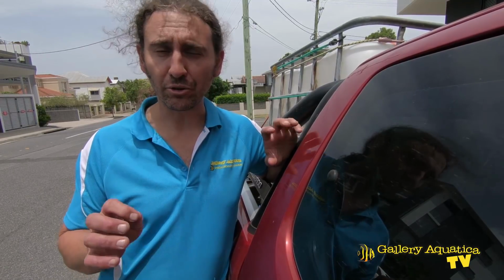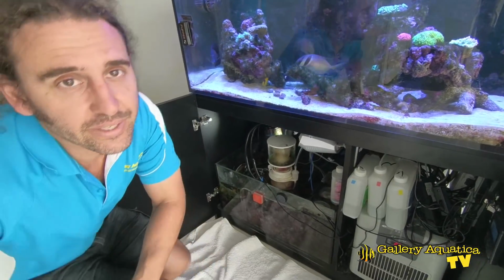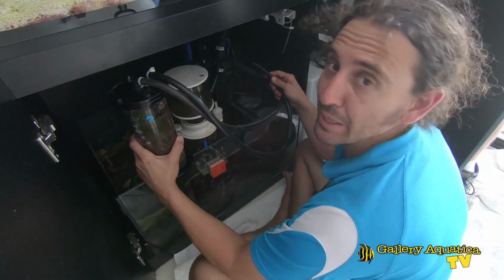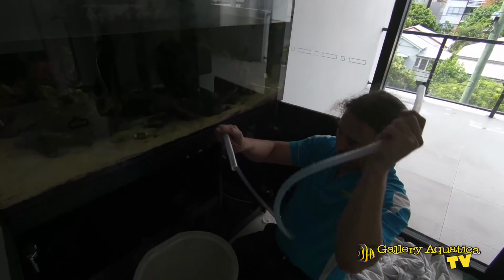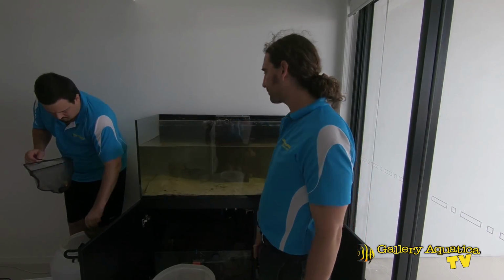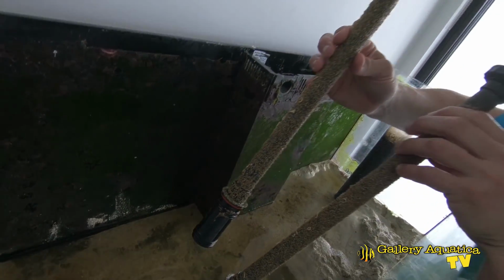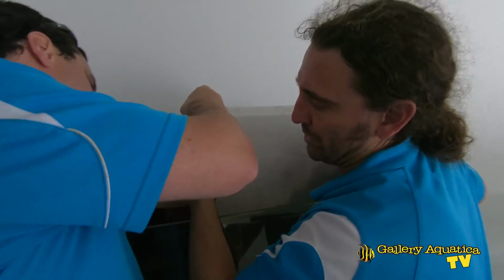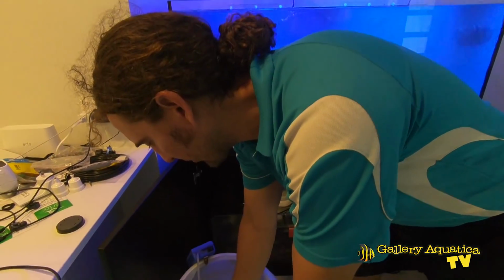Red Sea Reefer Relocation --- Gallery Aquatica TV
Spend a day with us as we relocate a client's Red Sea Reefer to its new home!